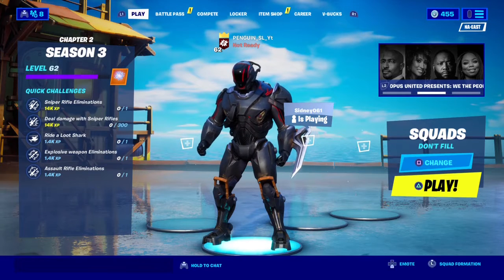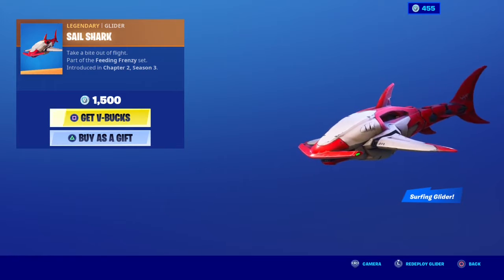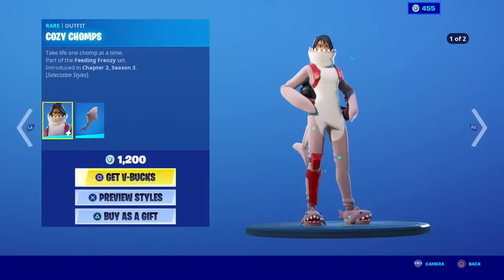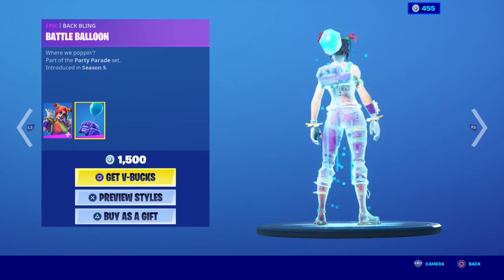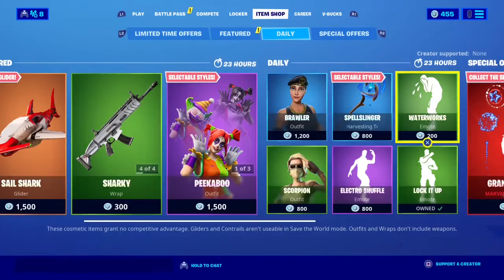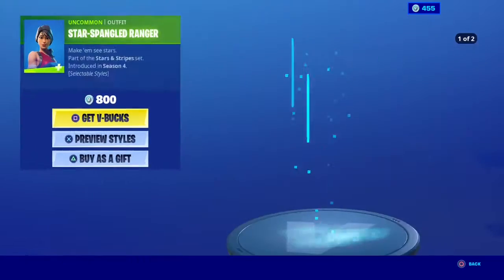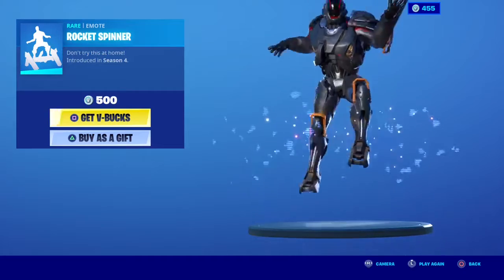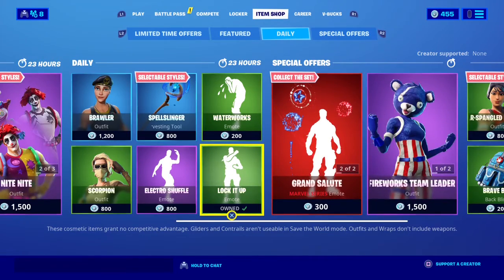4th of July Item Shop (Shark Skins!!)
Today's item shop. Sharky Skins

No star wand Aiden..